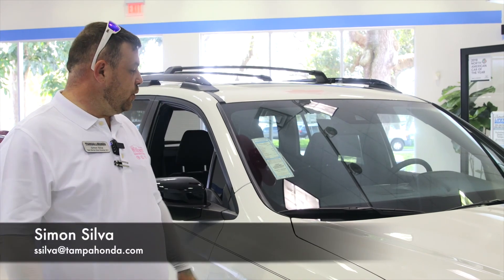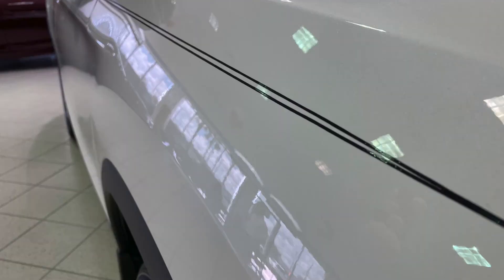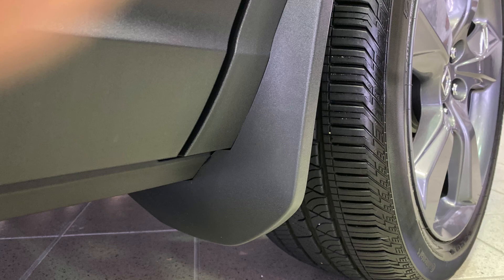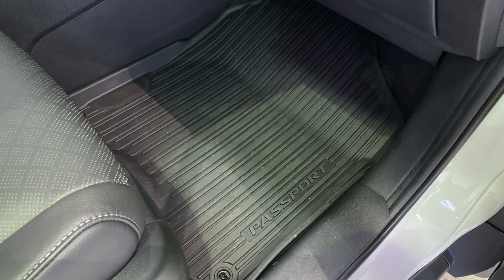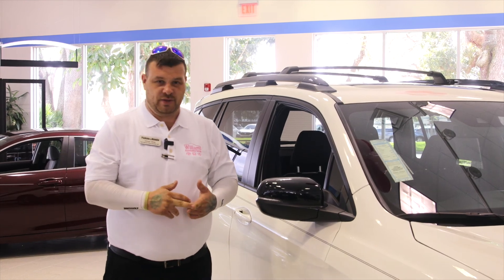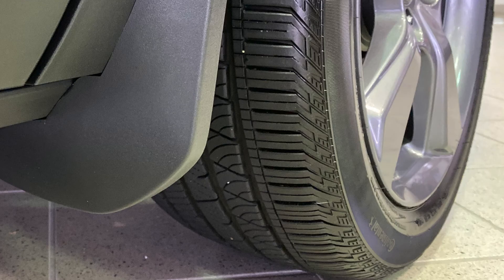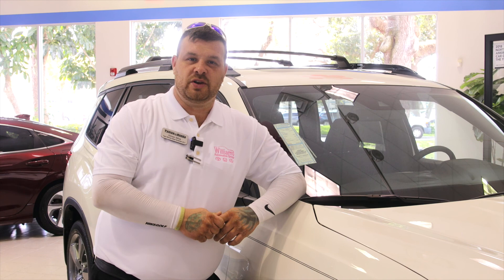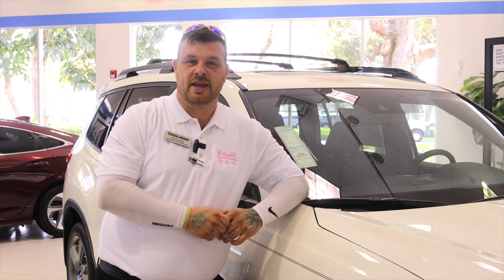Tampa Honda Protection Package